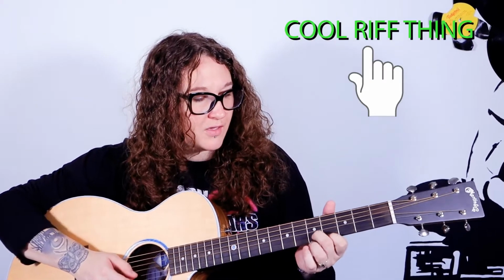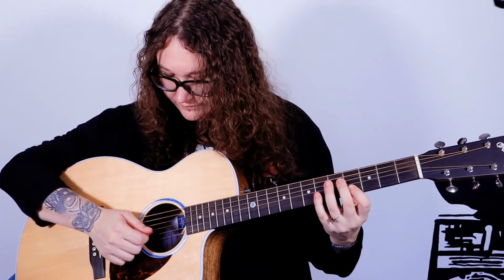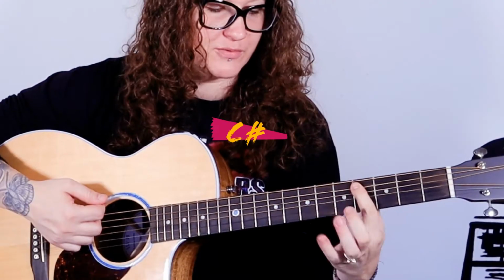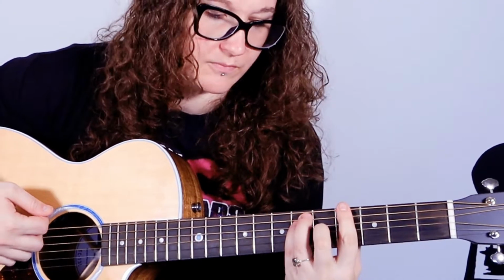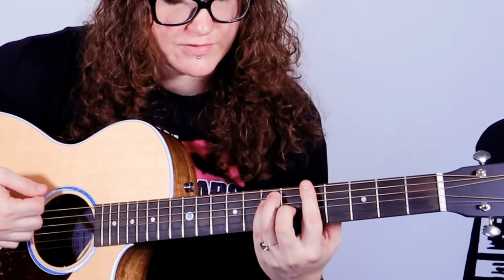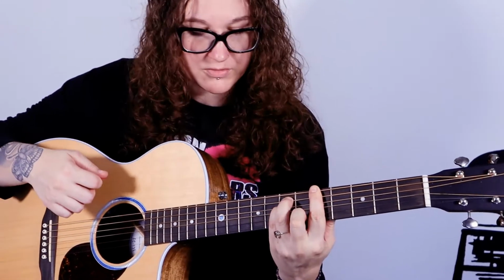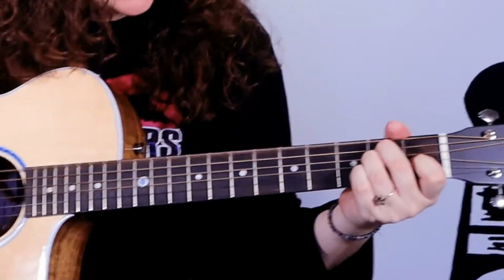Where is My Mind Pixies Guitar Tutorial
oooooh stop.
This is a good one!  I can't help but see the end of the movie Fight Club every time I hear it. Marla was the best. This is a nice little breezeway into barre chords. Advanced beginners can give this one a go!